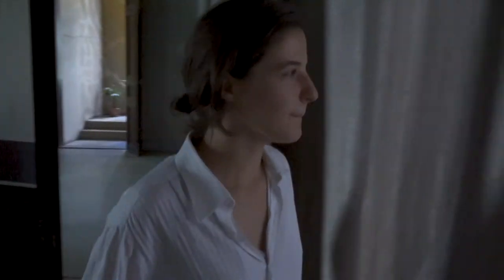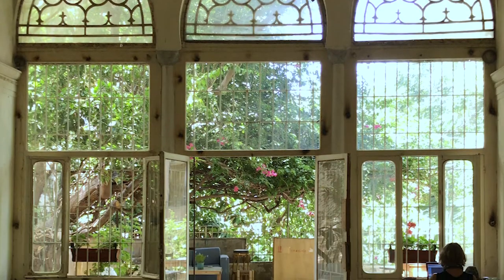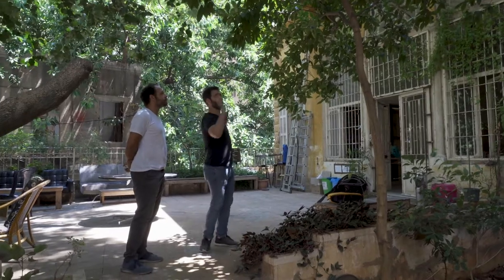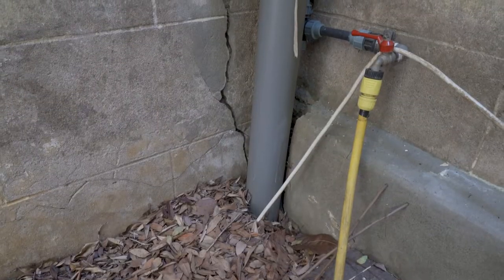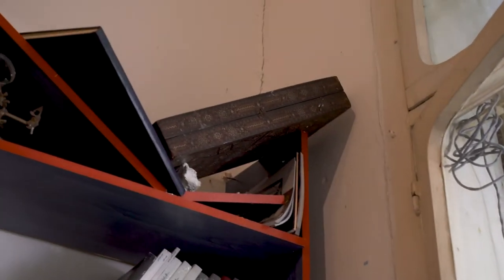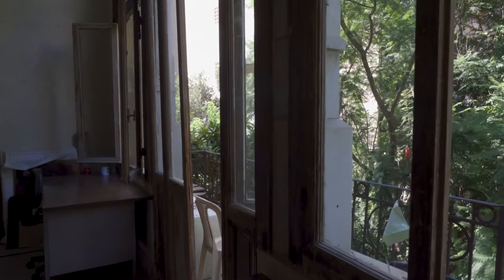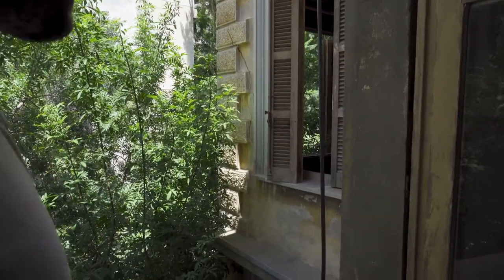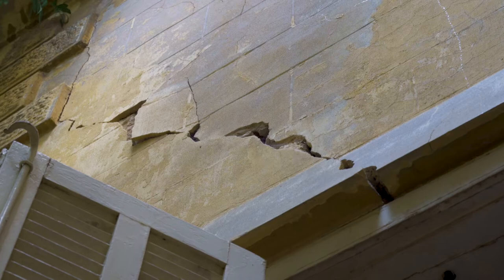Mansion's Damage after the Beirut harbour explosion on the 4th of August 2020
Jad Melki and Alexis Mouawad, two architects, are assessing the structural damage of the Mansion community centre after the Beirut harbour explosion on the 4th of August 2020